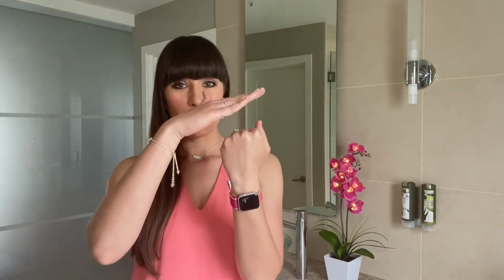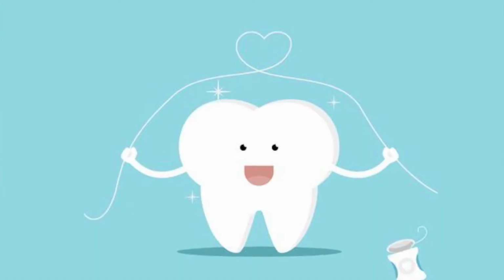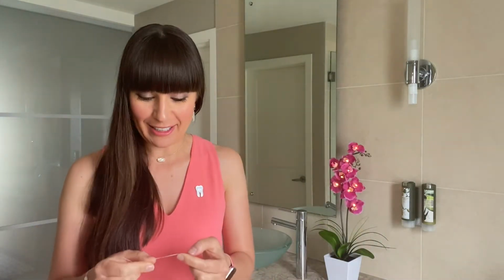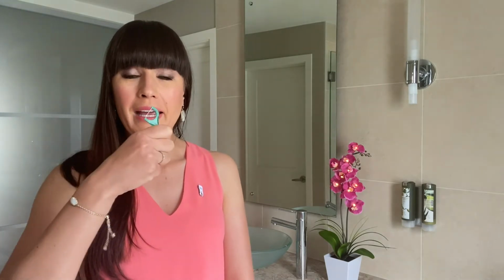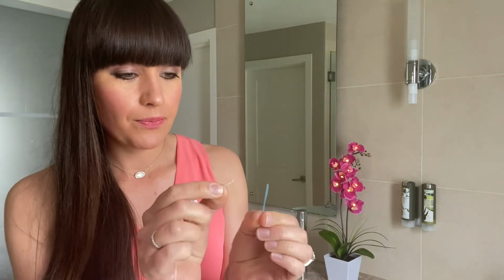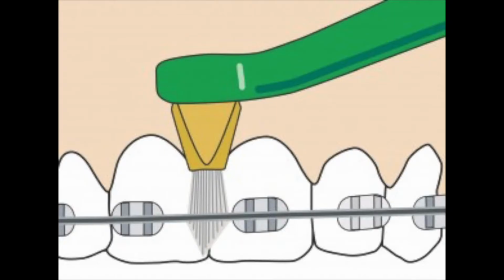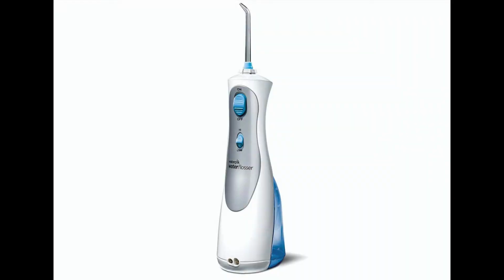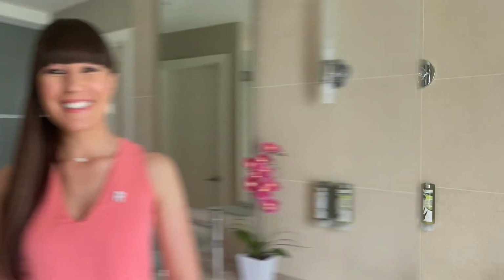Cleaning Between Your Teeth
Learn how and why we clean between our teeth and the proper tools to use for the job.